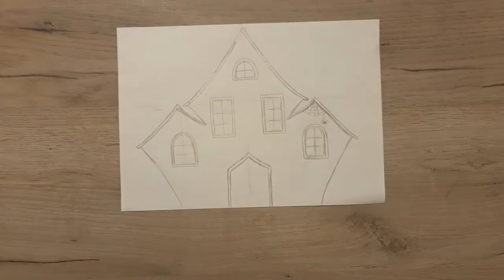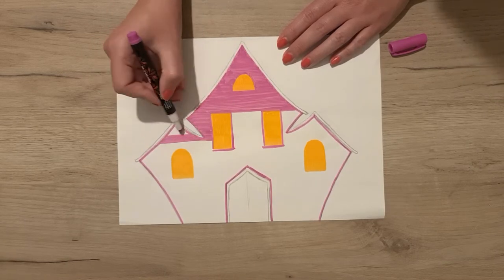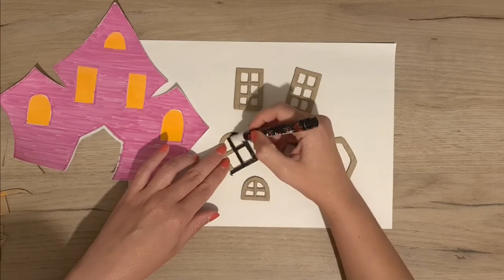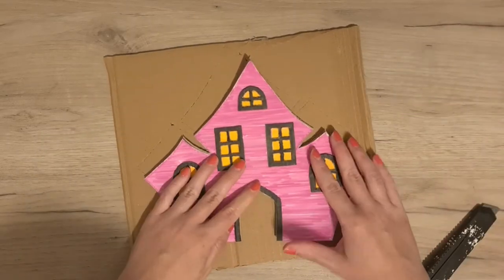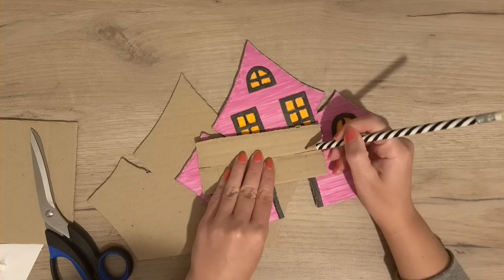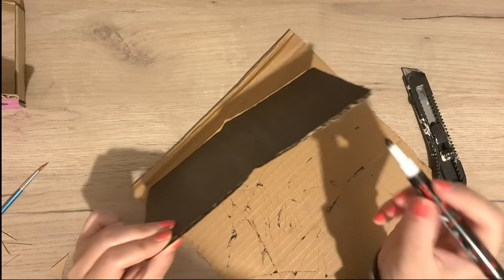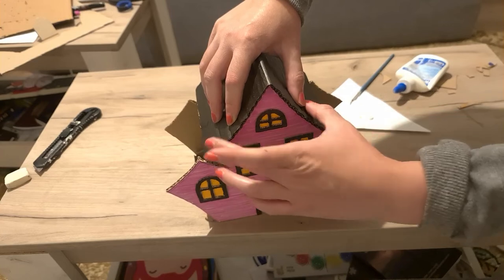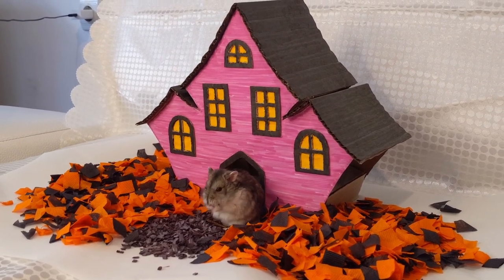DIY Hamster House for Halloween Tutorial | Easy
In this video I will be making a house for my hamster's Halloween cage setup. It's a fun and cheap DIY to do since it's mostly cardboard, so you can try to follow along and make one yourself. I got the inspiration for the shape of this house from someone's post in a hamster group and went on from that. I think it turned out pretty good. Keep in mind that for dwarfs the entrance should be at least 5cm and for syrians at least 9cm.

Transcript

The first thing I did was to draw the front part of the house. Then I erased all of the windows but not completely. I left the lines just a little bit. I used a yellow marker to color all of the windows yellow and I used the faint lines to guide me here. If you don't erase the lines and just color over them it will be very difficult to remove them later so it's better to just erase them before you start coloring. I outlined the house with a pink marker and I ignored the roof because I will cut it off later.

I started coloring from the top and I tried my best to keep the line straight and as long as possible. Sometimes I went over some of the lines or I would leave some space in between the lines just to give it some texture so that it doesn't look like a child's drawing.

I then cut out the shape of the house and the door as well. After that I measured and drew the windows on thin cardboard. I decided not to draw the windows directly on paper because I thought it would look flat and boring. I carefully cut out each individual window and the door.

I used a non-toxic acrylic marker to color all the windows and the door.

I used non-toxic water-soluble glue to attach the windows. There was some excess glue when I pressed the window frames down so I used the brush to remove all of it

I traced the outline on a piece of cardboard and I cut it out carefully

I did the same for the back of the house just without the door

I made sure that the pieces matched perfectly and then I applied some glue along the edges of the cardboard

I also put some glue where the windows will be but not on the other parts of the house because it would just make the paper wet and funny looking. I made sure again that everything matches and I press down gently but firmly on the places where the glue is.

Then I cut out two strips of cardboard.

I measured out how wide I want my house to be and then I wanted to make some flaps. I drew the lines and I cut only on one side. This is very useful because they will bend at a better angle. I wanted to attach it on the front and the back side of the house just to form a base so that the house would be able to stand before I add the other elements. You can see here that I glued the flaps on the inside of the front part of the house and I did the same for the back part but I cannot show you that because my camera stopped working. Next I made the roof by cutting out some cardboard and painting it black with a marker. Once again I used a non-toxic acrylic marker. Don't use the regular one because it can be toxic for your hamster. The roof will be a bit wider than the house so I also colored a little bit from the inside

I bent the roof from both sides to make it more flexible so that it can follow the curve of the house a bit better and this also gave it  great texture. After that I tried out the roof just to see if everything fits and then I put glue on top of the house. Again I'm using non-toxic water-soluble glue. I dislike using hot glue because even if it is non-toxic it can still cause a blockage in the intestines so it's best avoided.

Next I did the side pieces and in retrospect I should have done them first because it would be easier to hold while drying. The process was the same as for the top. I cut the cardboard, painted it with a black marker and then I put some glue on the base and stuck the cardboard on top. Because this kind of glue dries very slowly it is necessary to hold the pieces for a few minutes. I plan to use this house in Nosey's Halloween cage setup. I will probably add some spider webs, maybe dark silhouettes on the windows or something else that I come up with.

mycutehamster
MyCuteHamster